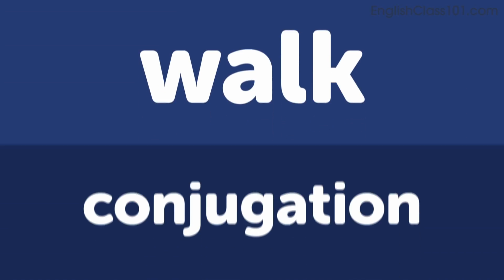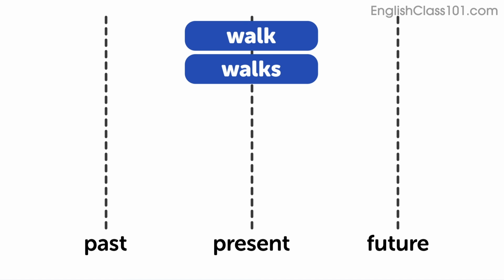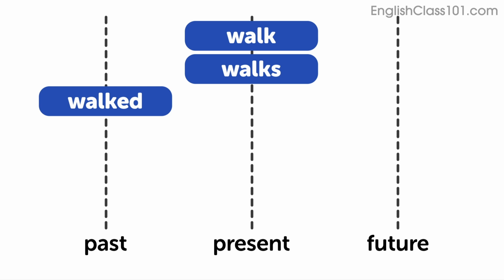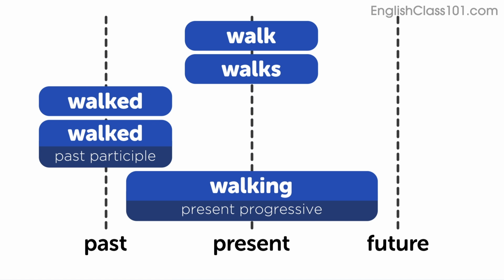WALK - Basic Verbs - Learn English Grammar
In this English grammar series you will learn everything you need about English verbs and how to correctly use them. With this video you will be able to able to master the verb walk in all its grammatical forms.